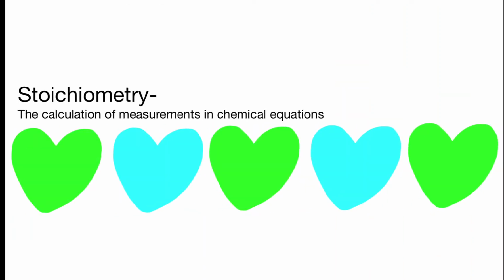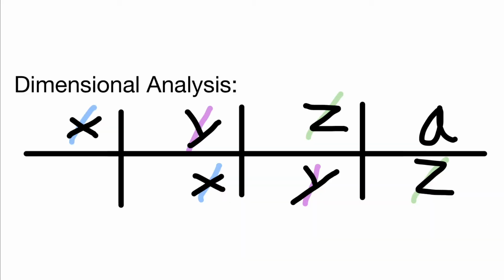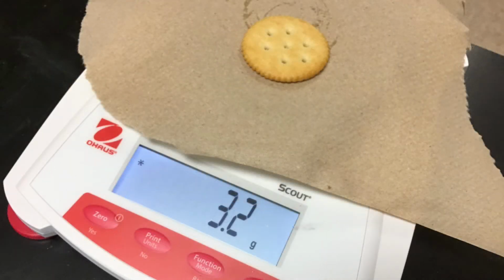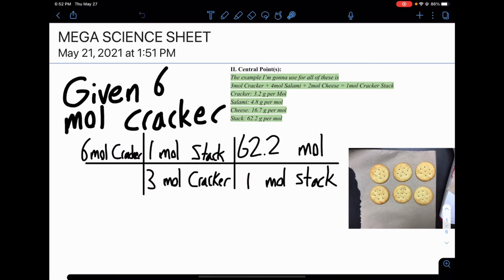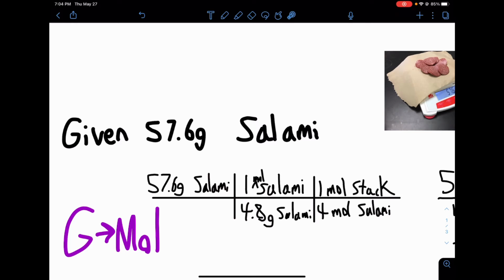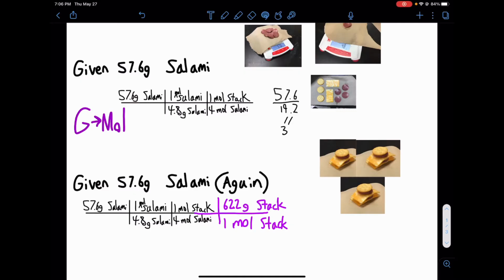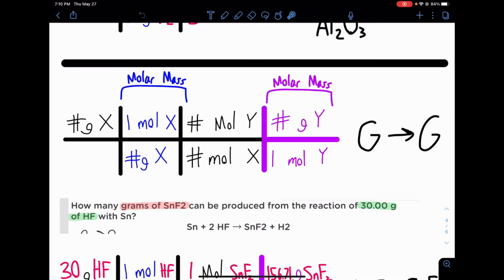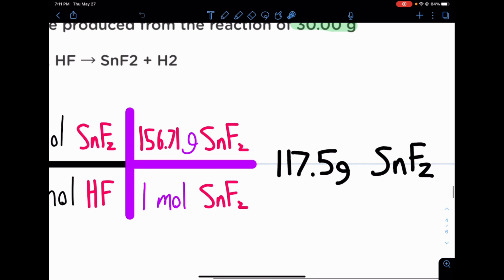Ideal Stoichiometry with Salami Cracker Stacks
I made this for my Honors Chem class, it’s pretty epic.